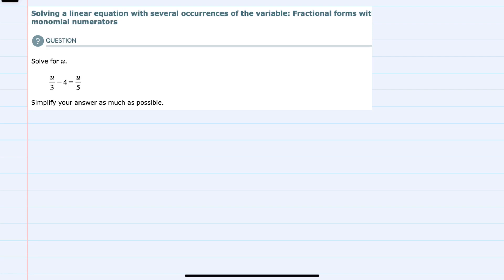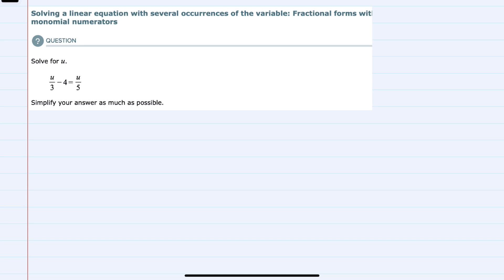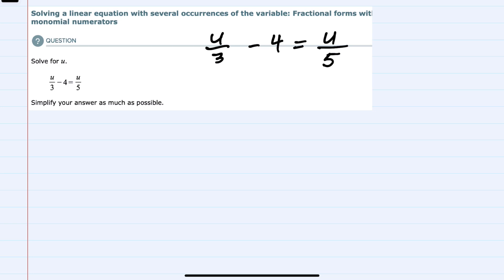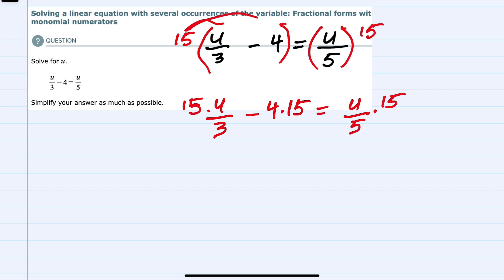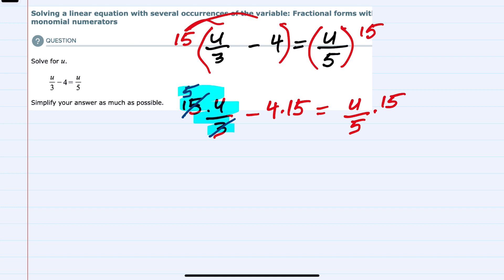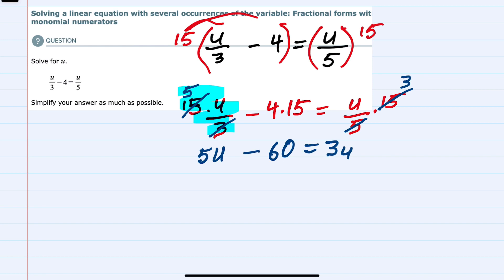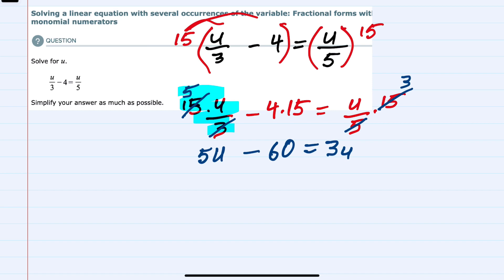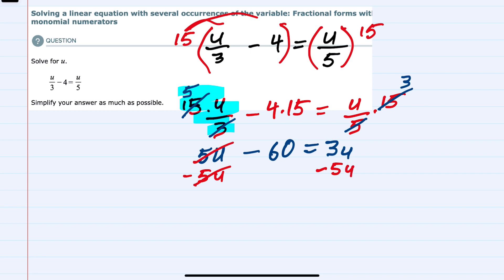ALEKS | Solving a linear equation several occurrences variable Fractional forms monomial numerators